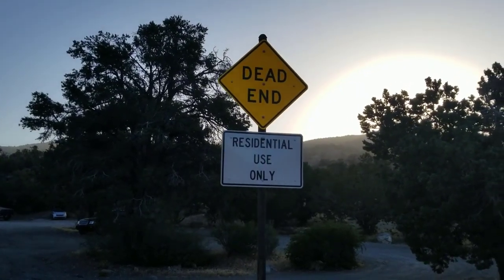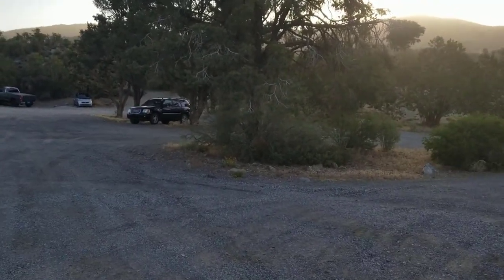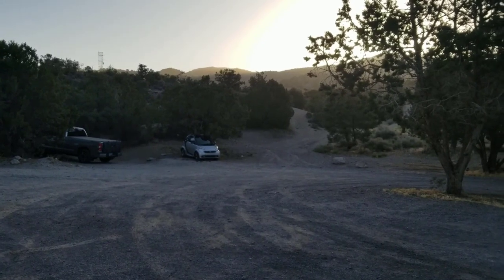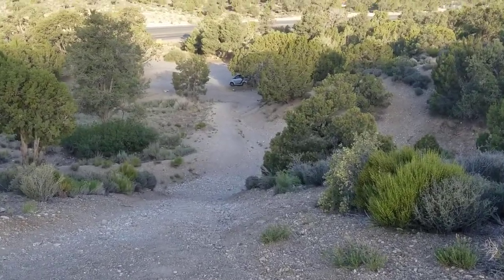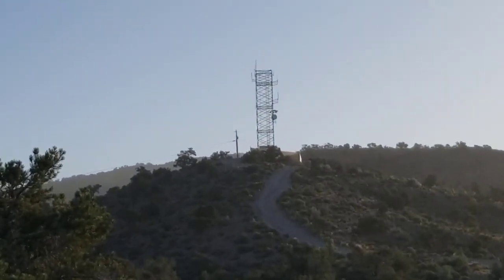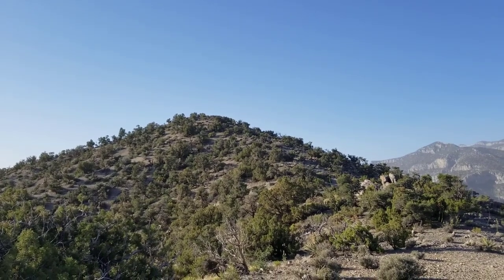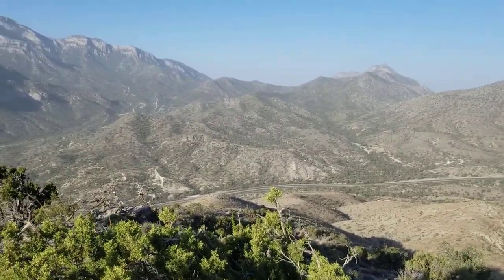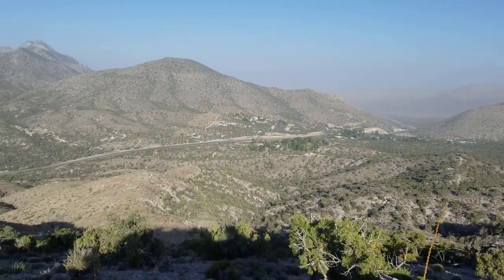Rainbow Mountains Upper Crest Ridgeline | Rainbow Mountain Wilderness, Nevada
Rainbow Mountains Upper Crest Ridgeline | Rainbow Mountain Wilderness, Nevada | The Rainbow Mountains form the Western border of Red Rock National Conservation Area. You might recognize some of the peaks: Bridge Mountain, Rainbow Mountain, Mt. Wilson are the most well-known. Many have summited or attempted to summit these mountains from their base in or near Red Rock National Conservation Area. However, an alternate approach to the summits is to descend from the ridgeline above the Rainbow Mountains.

In this first exploration we begin at the Southern end of the Rainbow Mountains at the Mountain Springs Trailhead just North of Potosi Mountain on Hwy 160 and travel the upper crest ridgeline Northward, viewing the first 5 Rainbow Mountain peaks below. In the process we are watching for potential summit approaches to the peaks from the ridgeline above. We earlier summited Peak #2 (Windy Peak) and have a video on that adventure.

Summary of Peaks from Mt. Springs Trailhead North (from the best of my internet research):

Peak #1 South Peak; Hollow Rock Peak Out Further East, Below
Peak #2 Windy Peak
Peak #3 Global Peak (Connected to Northeastern Base of Windy Peak)
Peak #4 Black Velvet Peak
Note: Mountain Springs Peak is on the high ridgeline between Black Velvet Peak and Hidden Peak
Peak #5 Hidden Peak; Monument Peak Further Out East, Higher
Note: There is a low, long peak between Hidden Peak and Indecision Peak
Peak #6 Indecision Peak
Peak #7 Mt. Wilson
Peak #8 Rainbow Mountain
Peak #9 Juniper Peak
Peak #10 Bridge Mountain
North Peak: Above Bridge Mountain and a bit further North on the Ridgeline

There are additional peaks below the ridgeline, but these (above) are some of the main peaks.

This video also demonstrates an initial exploratory descent to the 5th peak and an approach toward its summit.

The ridgeline dramatically breaks up shortly after the 5th peak. Indecision Peak (#6) and Mt. Wilson (#7) are visible from our turn-around point in this video. Reaching these more Northern peaks in the Rainbow mountains would require a huge descent and traverse across the intervening space between.

On the other hand, see our video on North Peak, where we travel the ridgeline from its Northern end to Bridge Mountain. The Northern ridgeline approach might be better for a potential summit of Mt. Wilson and Indecision Peak.